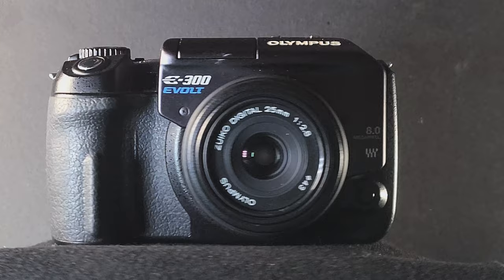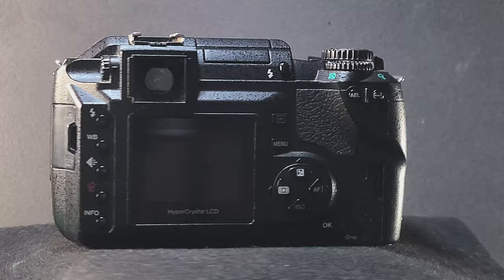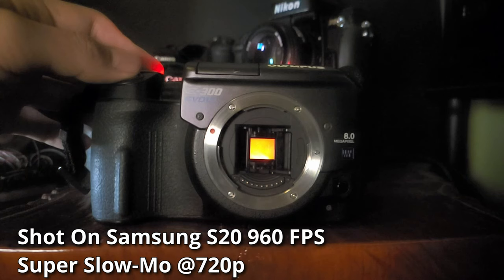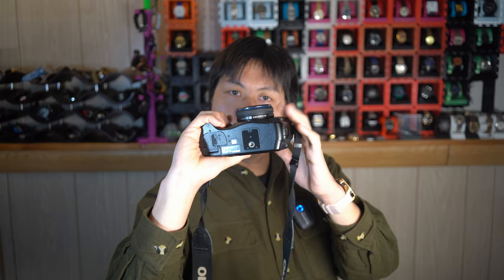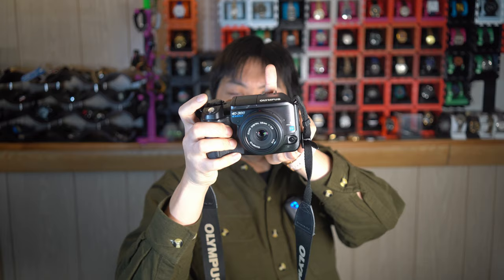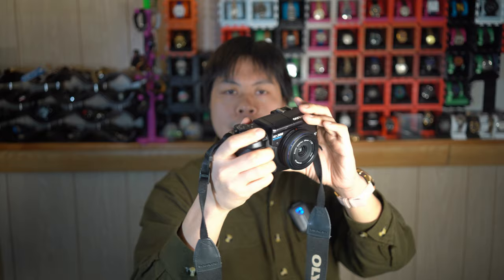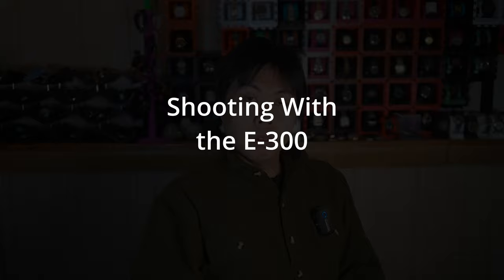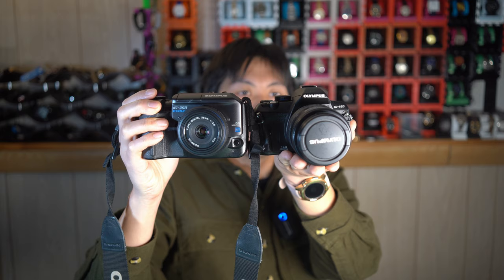A Review of the Olympus E-300, is it PURE Magic? Let's find out!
The E-300 it's gained a considerable popularity recently, is this camera magic? Lets have a look at it!

Chapters
0:07 - Intro
0:39 - What is the E-300?
3:02 - Caveats of The E-300
4:28 - The Feel of the Camera
8:14 - Shooting With the E-300
14:14 - The Image Gallery
16:15 - Recommendation
18:28 - Conclusion

This was shot primarily on my A7 III with the Sigma 35mm F2.8
Lazy Susan and Slow Mo was captured on the Samsung Galaxy S20
The Thumbnail and title photo were captured with the A99 and Minolta 50mm F2.8